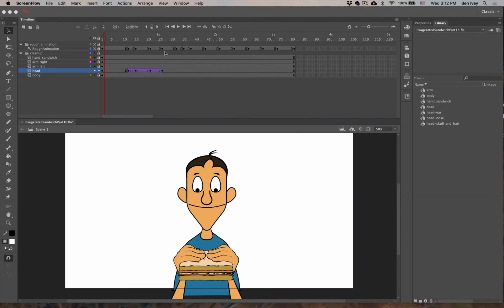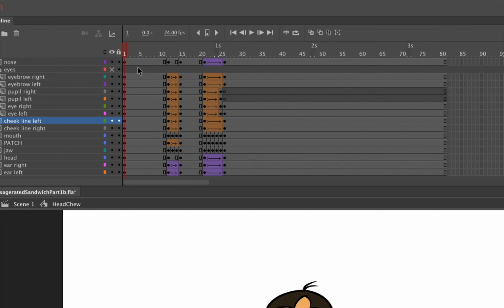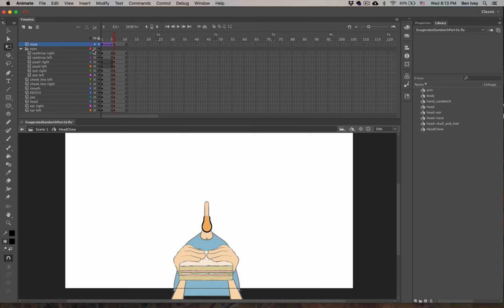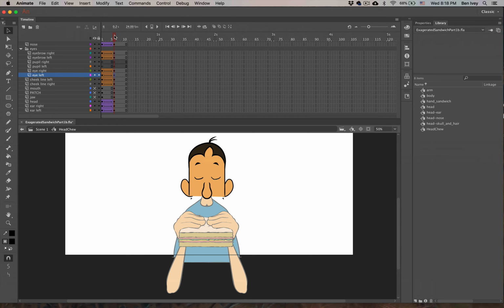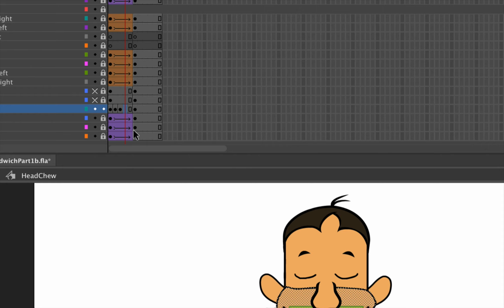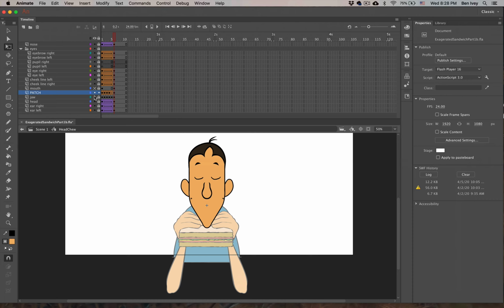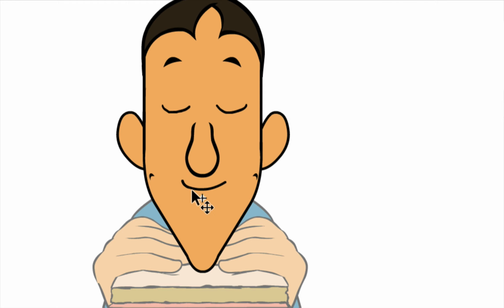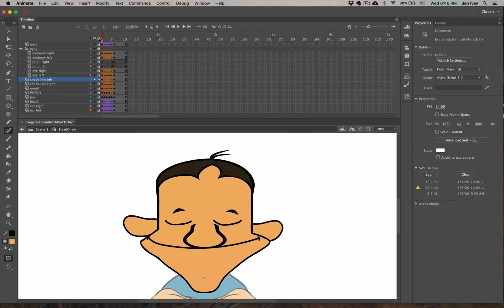ART 209 - Exaggerated Chew Exercise 2, part 1